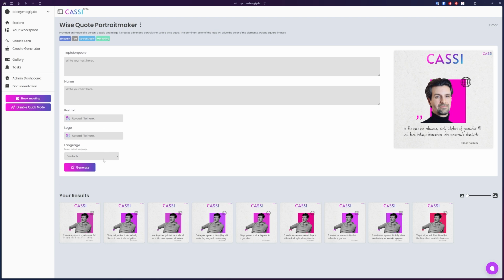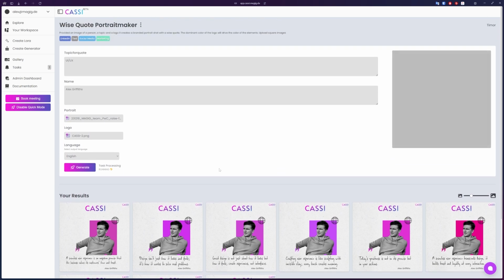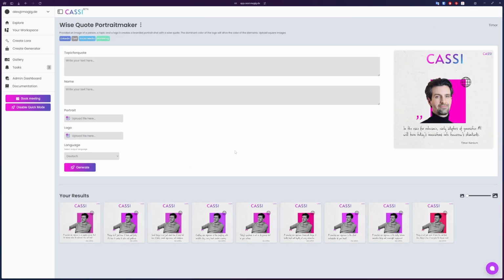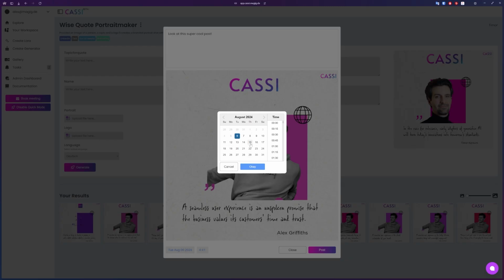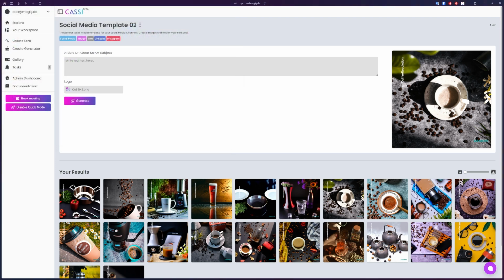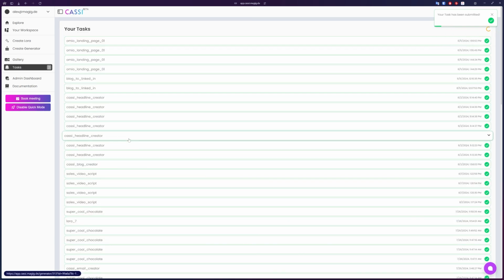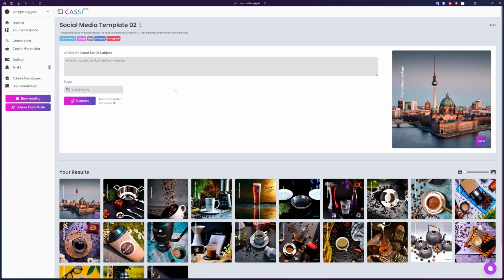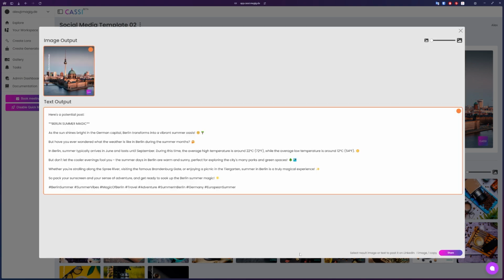CASSI: Welcome To Your New Social Content Creation Hub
Welcome to CASSI. We will take you through the basics with CASSI with our partner Alex guiding and explaining how he uses it to speed up his content creation.